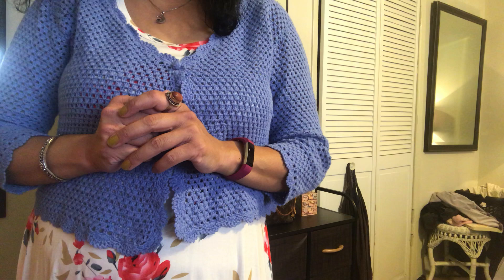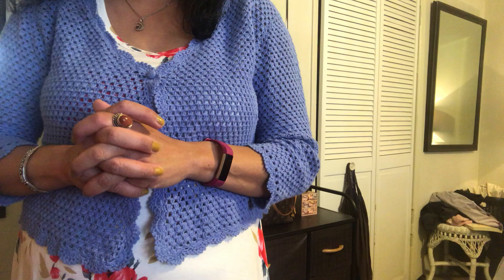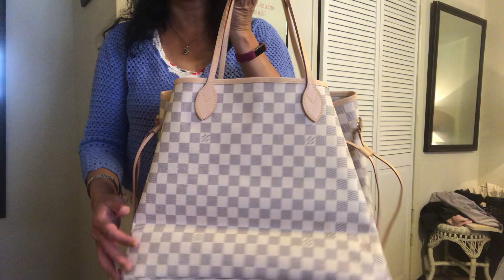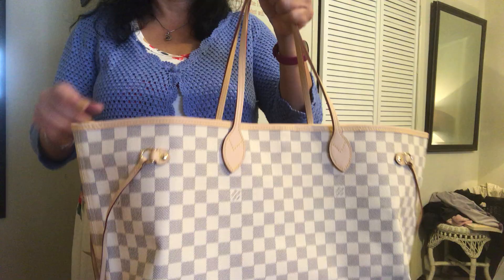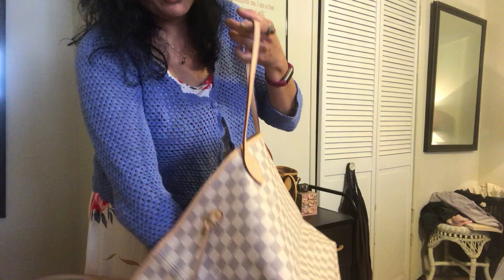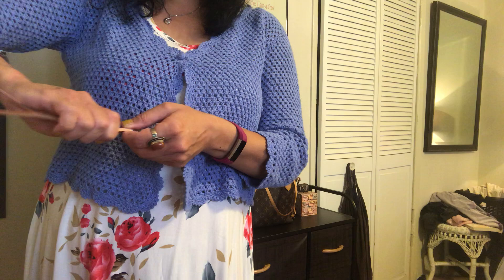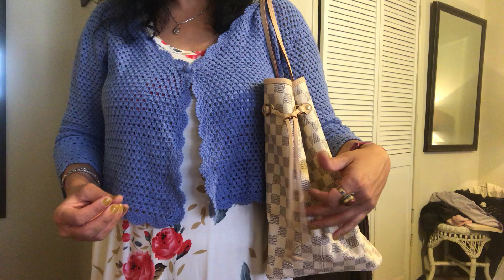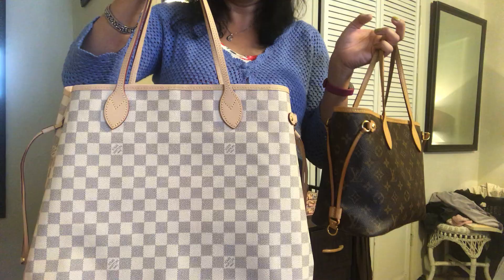Louis Vuitton Neverfull GM unboxing Damier Azur print! 😱😍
Hello, my lovelies!!  Here's an unboxing of my Neverfull GM in the Damier Azur.  I just bought this beauty today from a local store with curbside pick up.  Can't wait to use this huge bag.